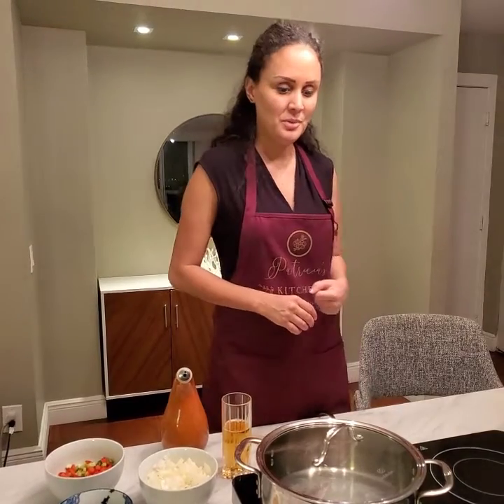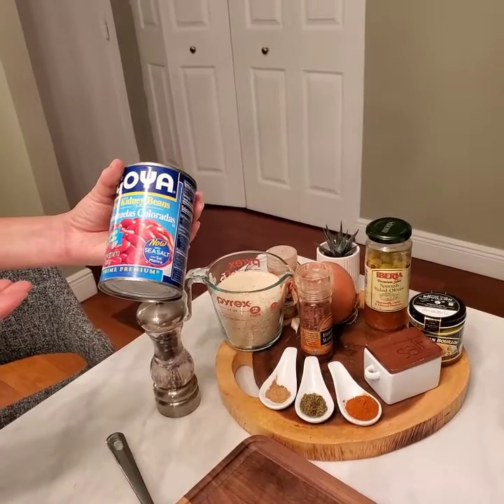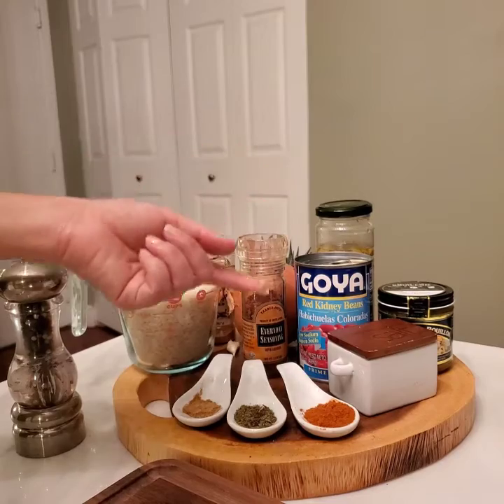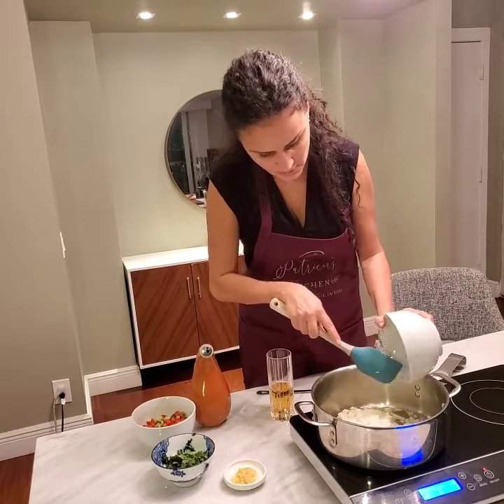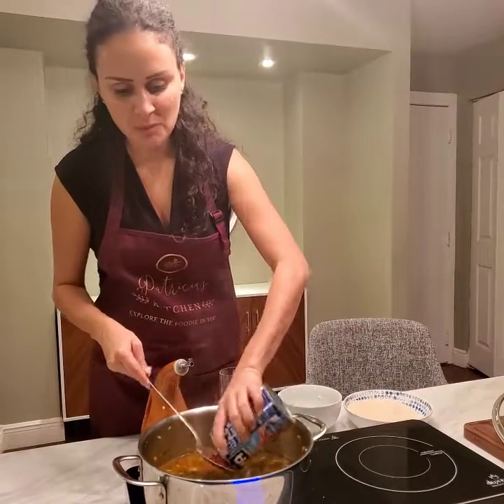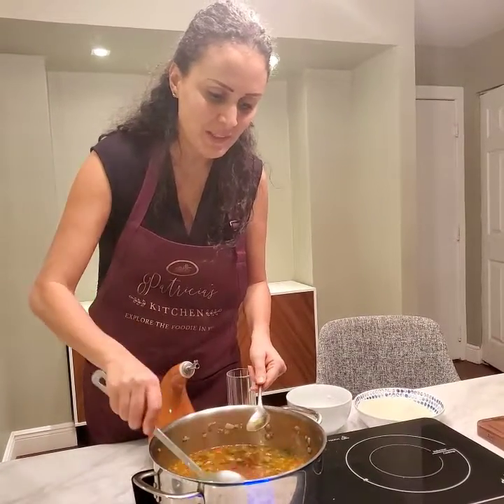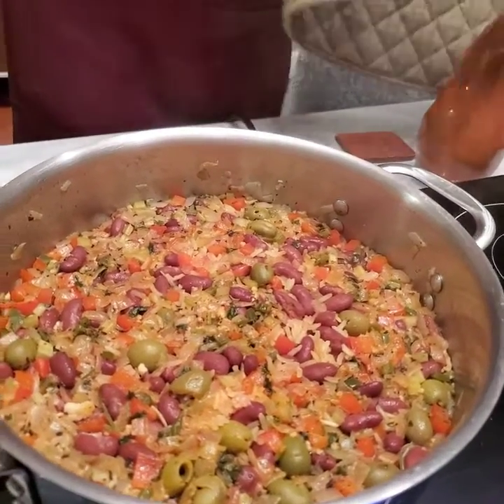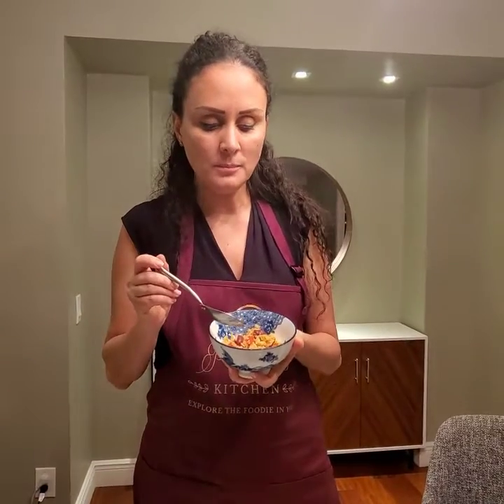Rice and Beans "My Way"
Rice and Beans all together, "Caribbean Style". A popular dish in my beloved Dominican Republic, but also in Puerto Rico, Cuba, Costa Rica, Colombia and many other countries in Latin America.